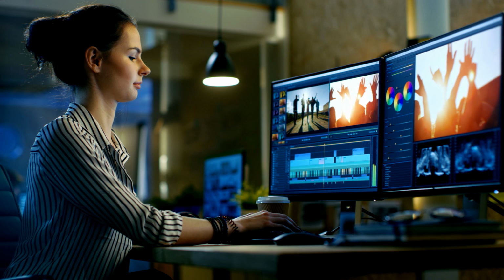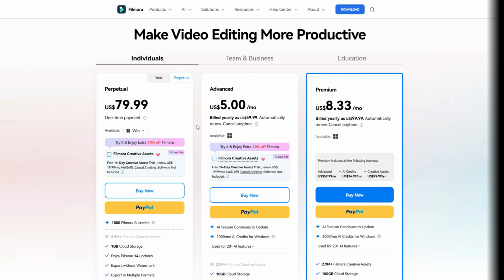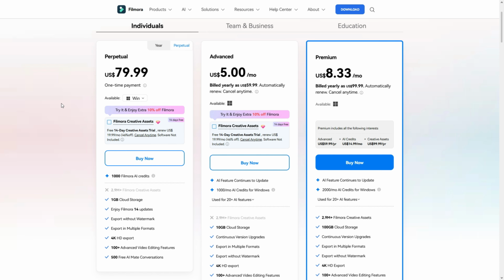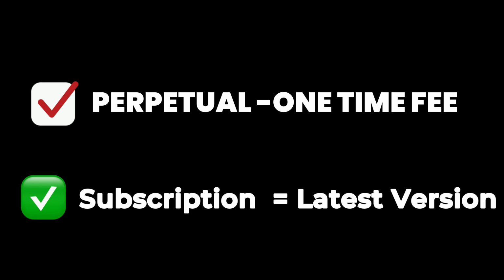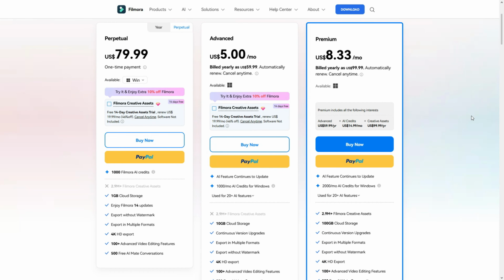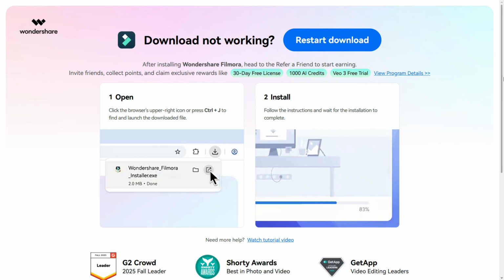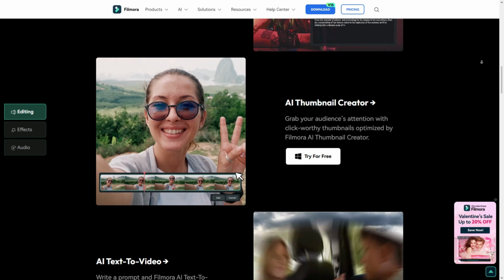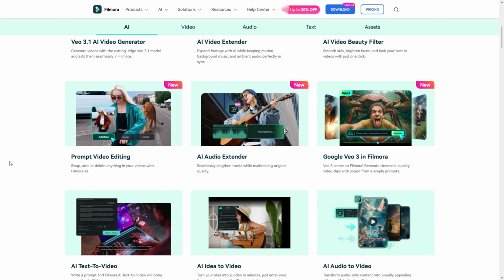How to Download Filmora 15 Free Version on Windows PC and Mac (Official Method)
Click the link above to download the 100% genuine version of Wondershare Filmora 15 directly from the official source. This ensures a safe installation, access to all features, and a 30-day money-back guarantee.

🎬 How to Download Filmora 15 for FREE on PC or Laptop (Step-by-Step)
If you’re a beginner video editor or content creator, this video shows you exactly how to download and install Filmora 15 on Windows PC or Laptop using the official Wondershare method.

Avoid risky cracked software and torrents. In this guide, you’ll learn how to get started with Filmora 15 free version, explore its features, and understand how licensing works before upgrading.

This tutorial is fully updated for 2026 and compatible with Windows 10 and Windows 11.

How to safely download Filmora 15 from the official Wondershare website

Step-by-step installation process on PC or Laptop
Explanation of Filmora Free Version vs Paid Version
Individual, Team, and Education plans explained
Perpetual (Lifetime) License vs Annual Subscription – which one is right for you
Why cracked or pre-activated Filmora versions are dangerous
Overview of Filmora 15’s latest AI-powered editing tools

🚀 New AI Features in Wondershare Filmora 15
Filmora 15 is more than a basic video editor — it’s powered by advanced AI tools designed for speed and creativity:

AI Object Remover – Remove unwanted objects or people instantly
AI Extend – Extend short clips by generating new frames with AI
Dynamic Captions – Automatically create editable subtitles from speech
AI Video Enhancer – Improve low-quality footage up to HD or 4K
Image to Video – Turn photos into animated video scenes
AI Vocal Remover – Separate vocals from background music
Smart Short Clips – Convert long videos into short-form content
These features are available when you download Filmora 15 using the official installer.

💻 Filmora 15 System Requirements (Windows)
Before installing, make sure your PC meets these requirements:

Operating System: Windows 11 or Windows 10 (64-bit)
Processor: Intel i5 or higher (6th Gen or newer recommended)
RAM: 8 GB minimum (16 GB recommended for HD/4K editing)
Graphics: Intel HD Graphics 5000 or later / NVIDIA GTX 1050 Ti or newer
Storage: At least 10 GB free space (SSD recommended)

⚠️ Important Safety Warning
Do not download Filmora cracks, torrents, or “pre-activated” versions. These files often contain malware, ransomware, and spyware that can steal your personal data and damage your system.

Using the official Wondershare Filmora 15 version keeps your:

Personal files secure
Projects safe
Access open to updates, assets, and technical support

Q: Is Filmora 15 free to use? Yes. To remove the watermark, you need a paid plan.

Q: Does the Perpetual (Lifetime) plan include updates? Yes. You receive updates and fixes for the version you purchase (for example, Filmora 15). Major future versions may require a separate upgrade.

Q: Can one license be used on both Mac and Windows? Licenses are typically OS-specific. Always check the license details on the checkout page before purchasing.